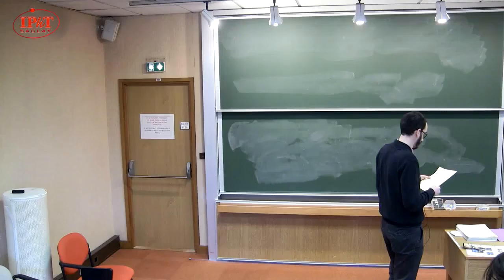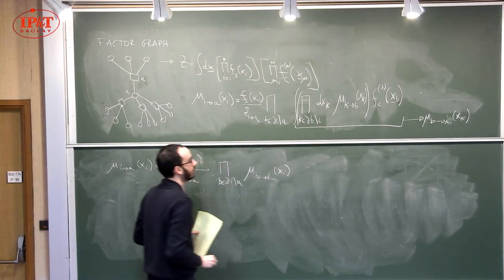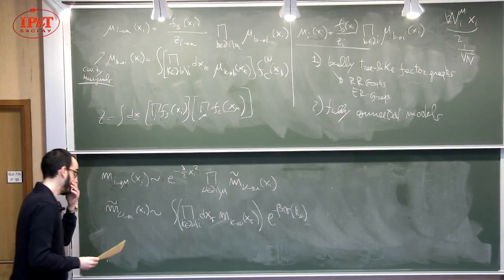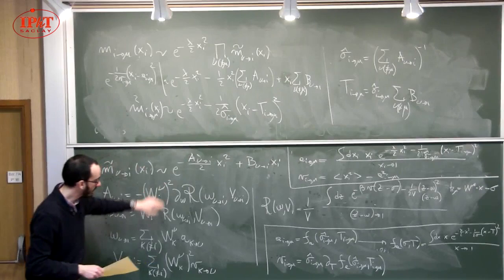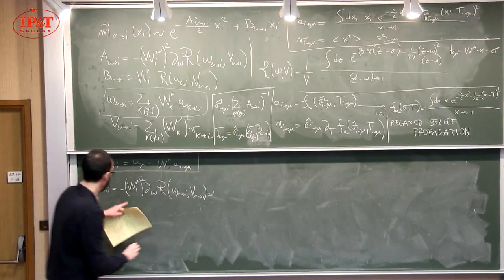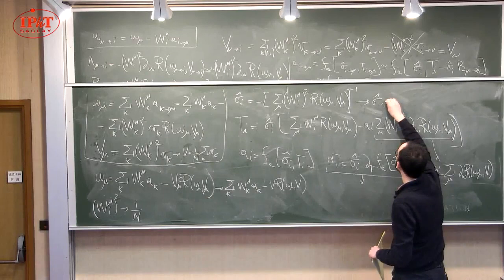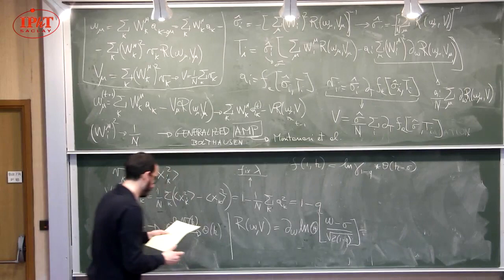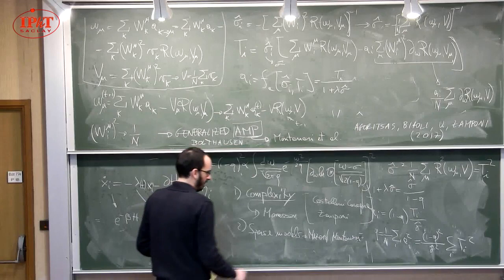Urbani Pierfrancesco - 2017 Statistical physics of glassy systems tools and applications 6/6